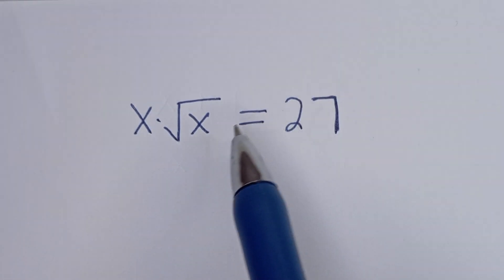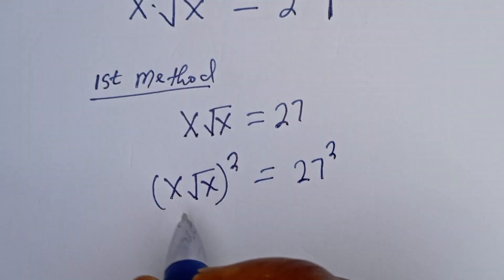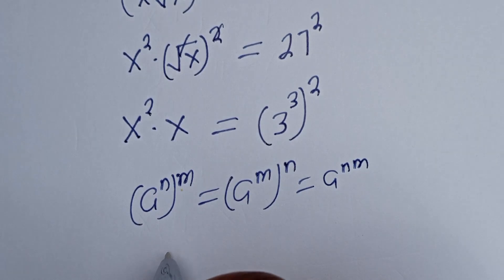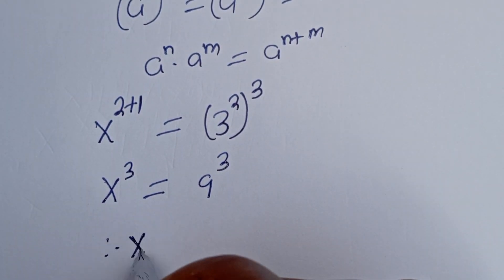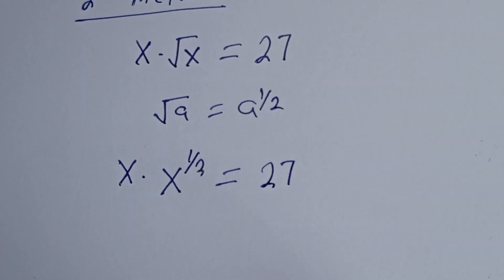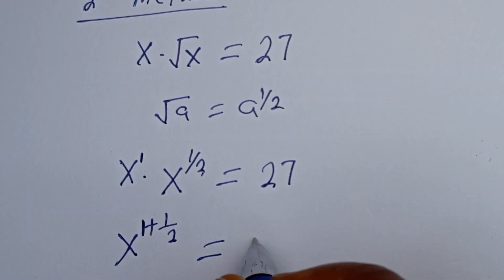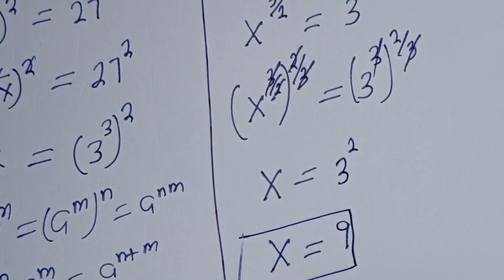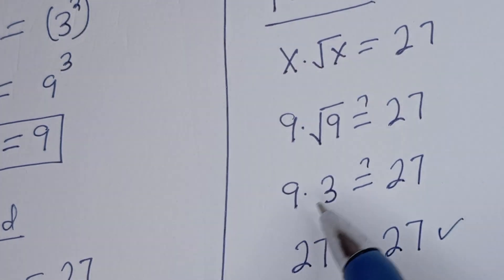A Beautiful Math Square Root Simplification | How To Solve For "X" In This Algebra Equation?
If you like this video about how to solve this Algebra Problem,